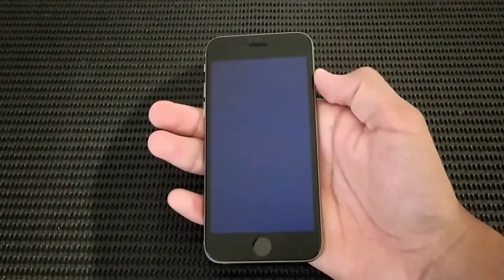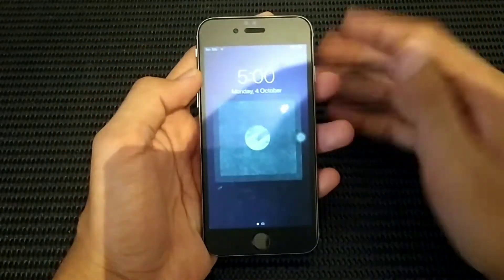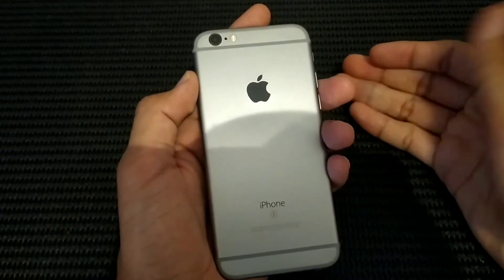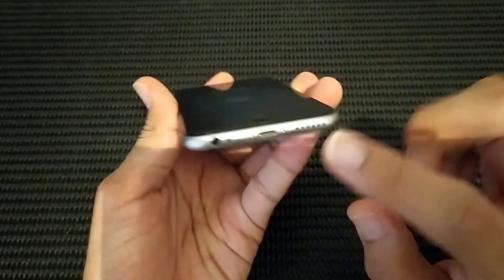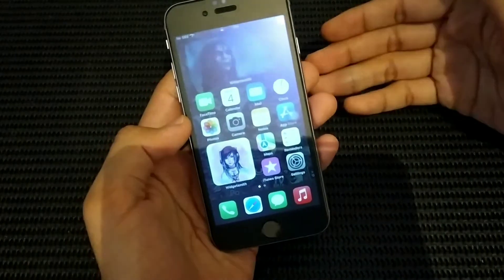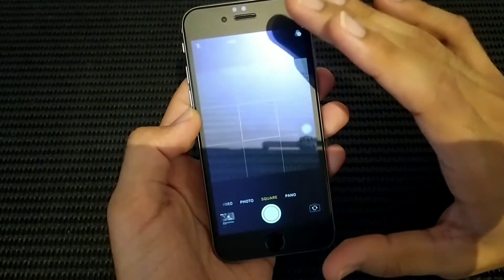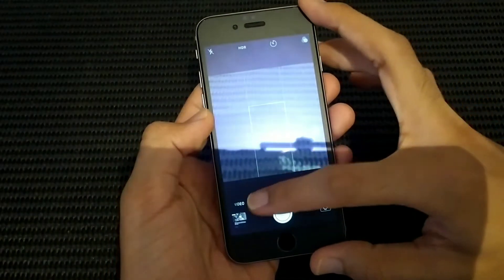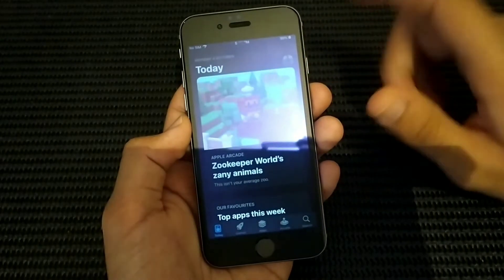iPhone 6s Revisited 2021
Camera : Xiaomi Redmi Note 7
Software Editor : KineMaster
Camera Frames per second : 30
Camera Resolution : 1080p